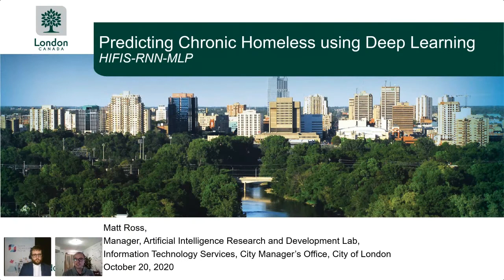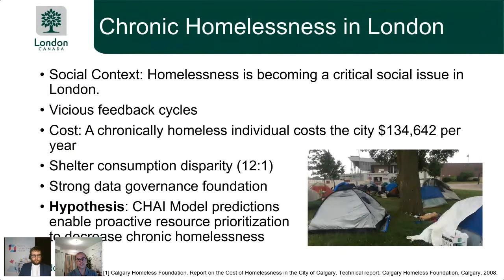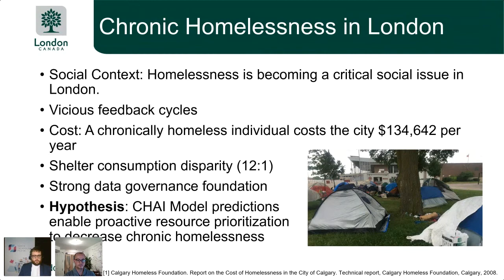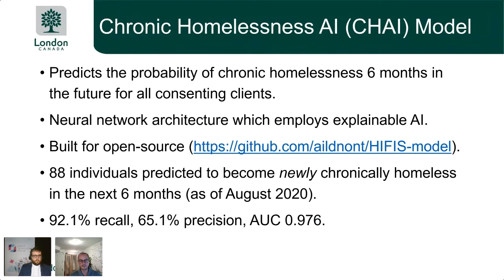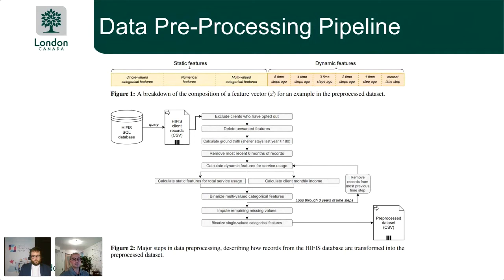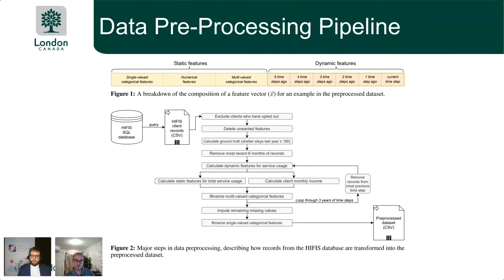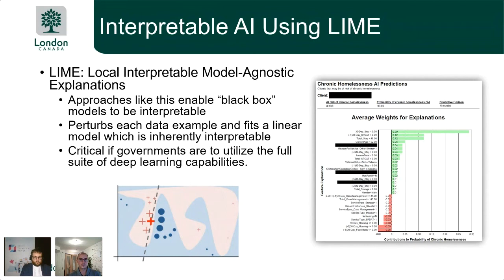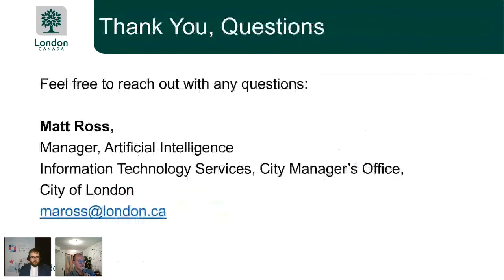Matt Ross @ City Of London, Ontario, Predicting Chronic Homelessness using Deep Learning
North Technology People would like to welcome you to the CAMDEA Digital Forum for Tuesday 20th October

Presenter: Matt Ross
Job title: Manager of AI
Presentation: Predicting Chronic Homelessness using Deep Learning